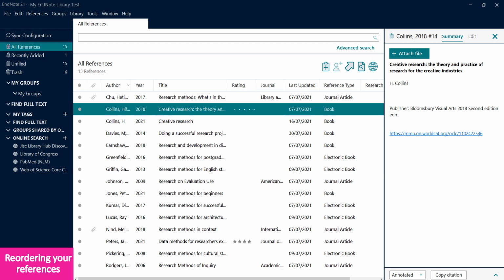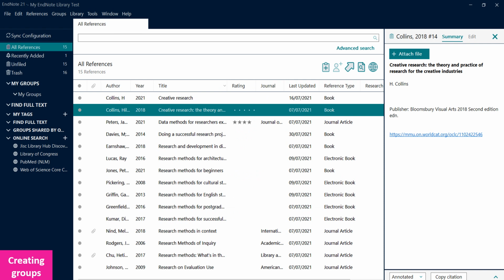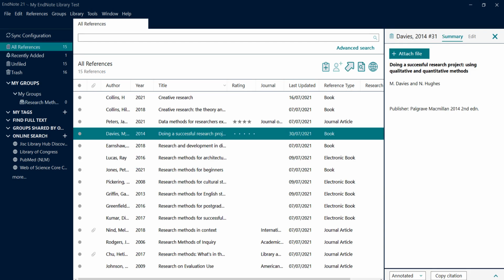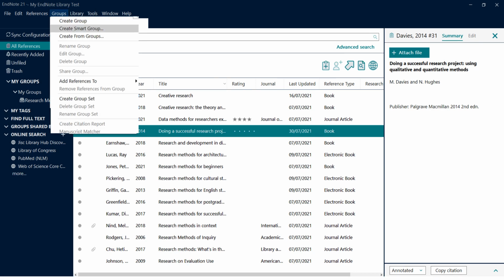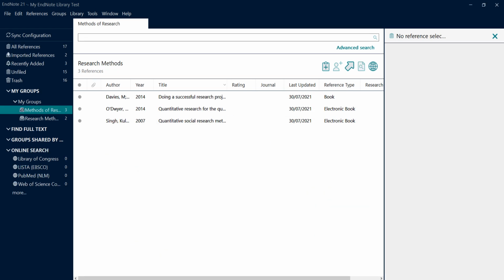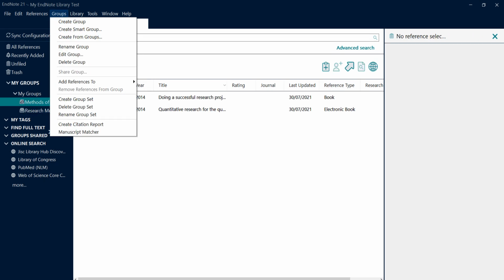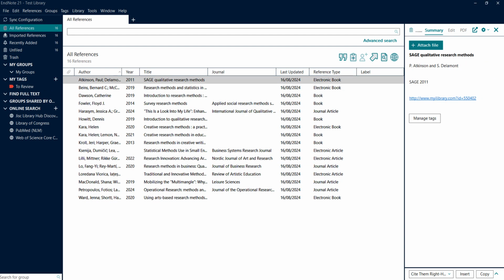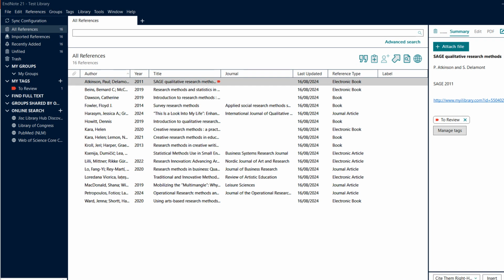Endnote Desktop 21 - Organising your references